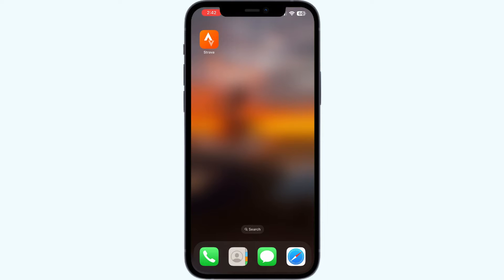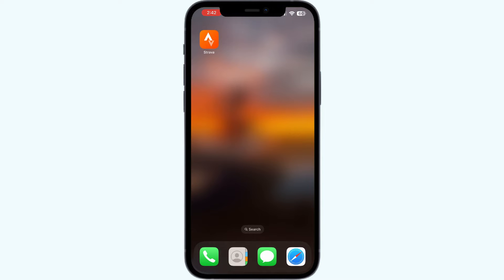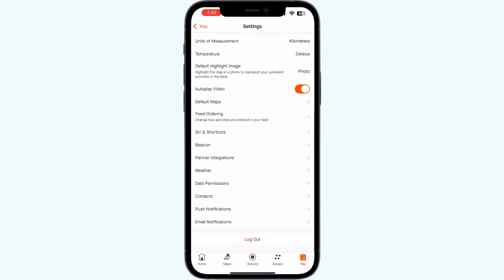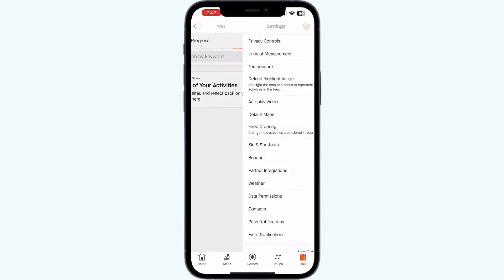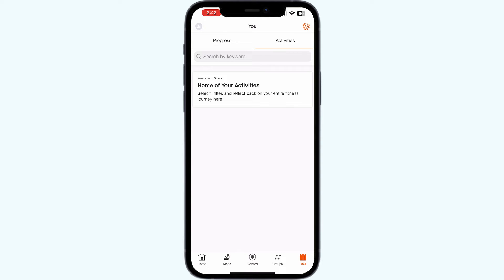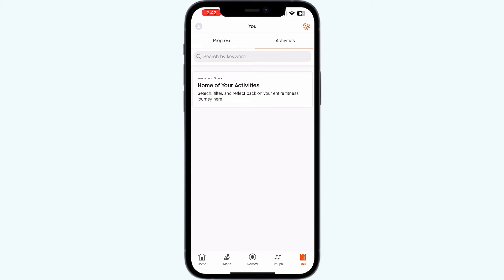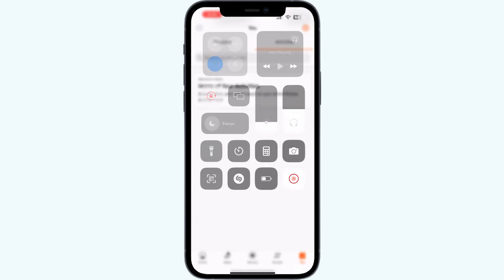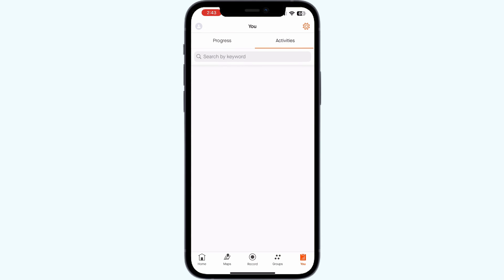How To Fix Strava Stuck Processing Media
If Strava is stuck processing media, follow this guide for troubleshooting steps to resolve the issue and ensure your media uploads are successfully processed.